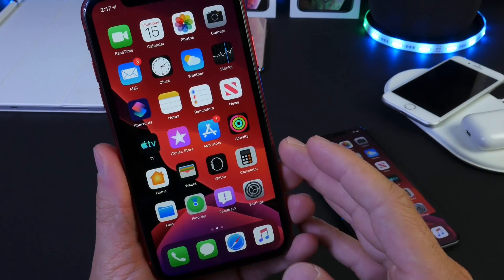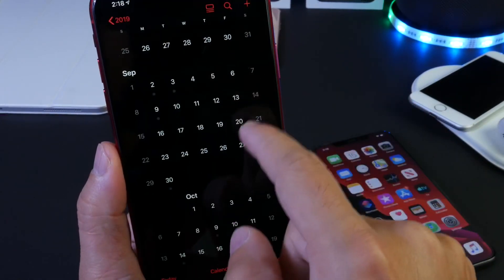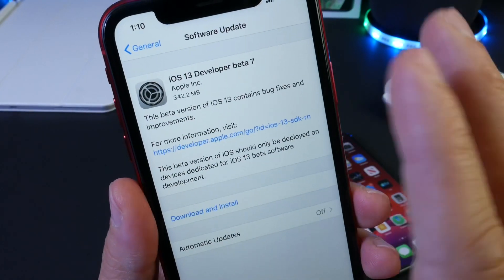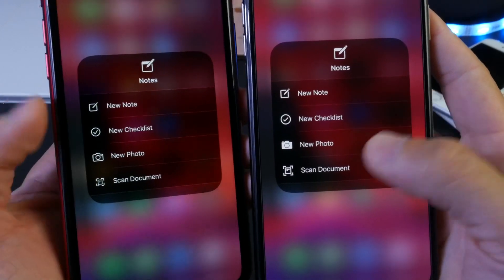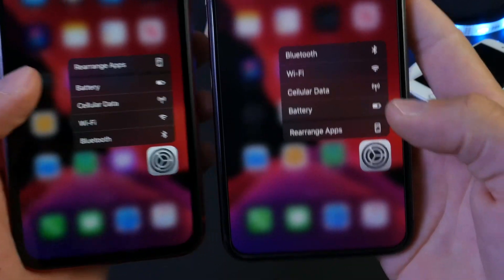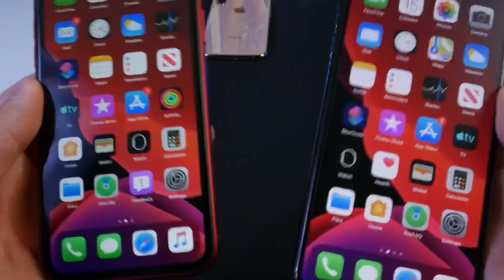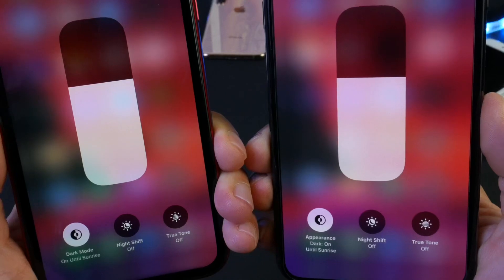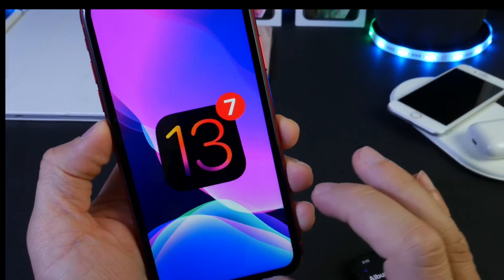iOS 13 Beta 7 & Public Beta 6 Released - More Welcome Changes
iOS 13 is Out Here’s What’s New - iOS 13 public beta 6